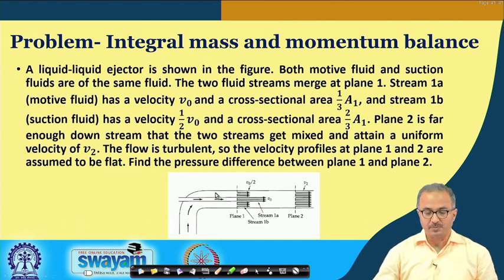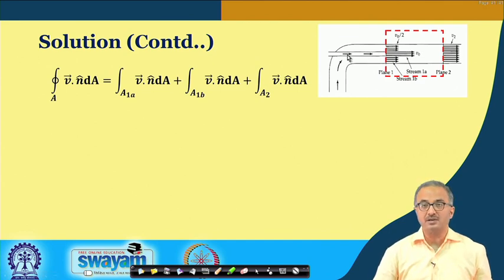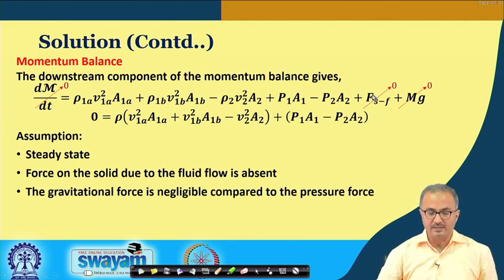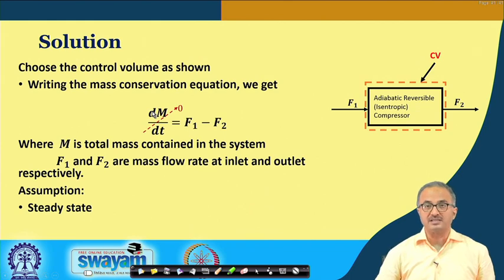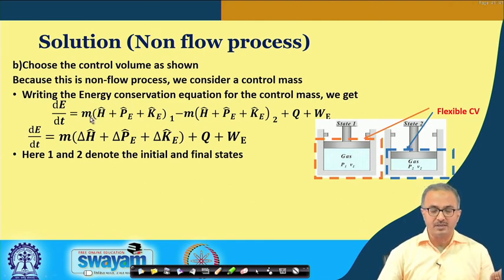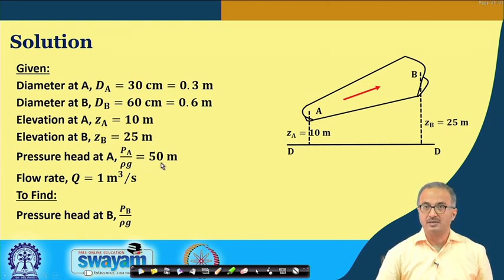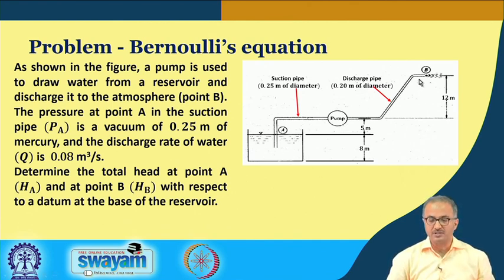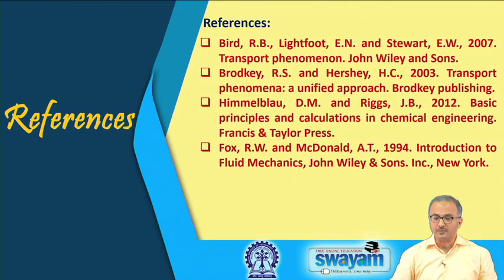Lecture 11 : Tutorial 4: Macroscopic Balances